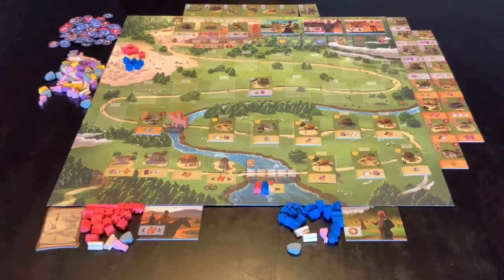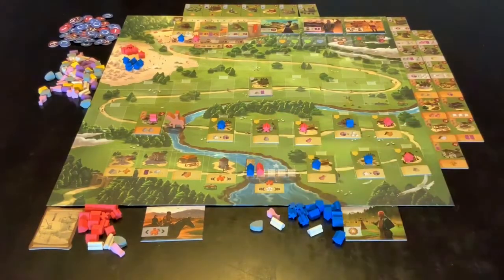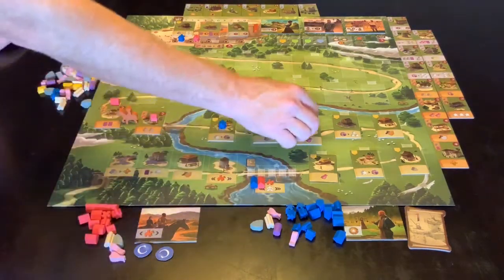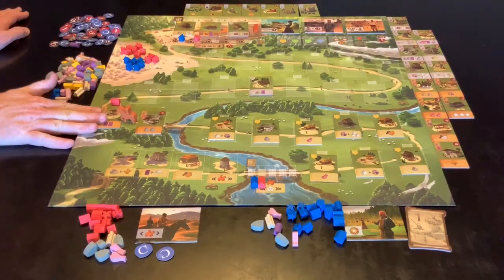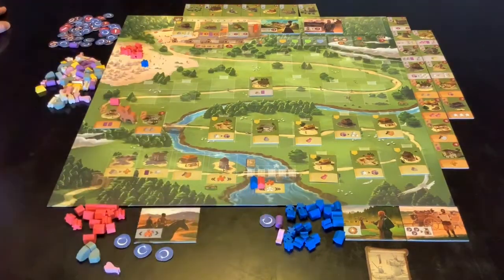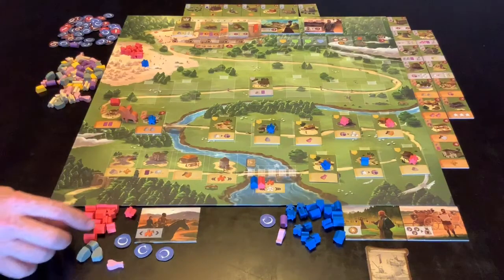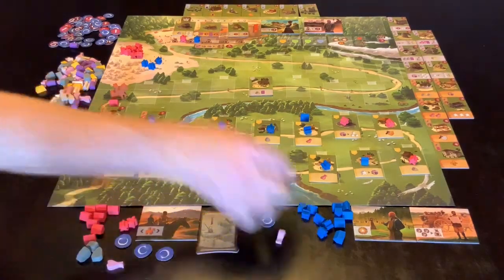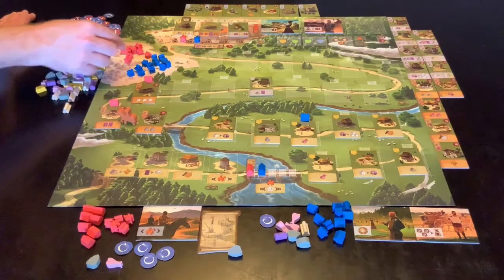Caylus 1303 Gamesplained - Part 2 (Gamesplayed)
This is the Gamesplanation for Caylus 1303. I hope that this brief run through of the rules will help you get Caylus 1303 to the table with some new players.

Enjoy gaming.